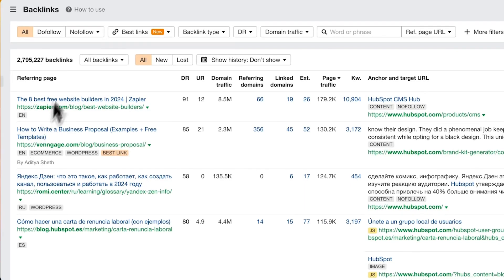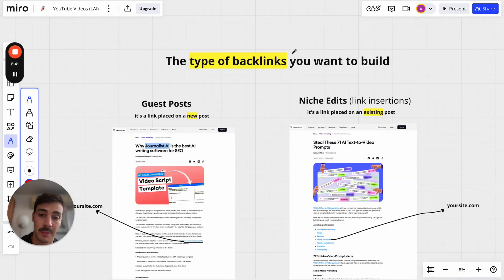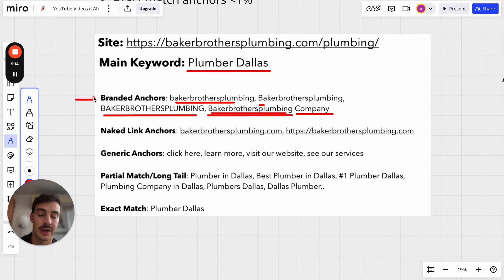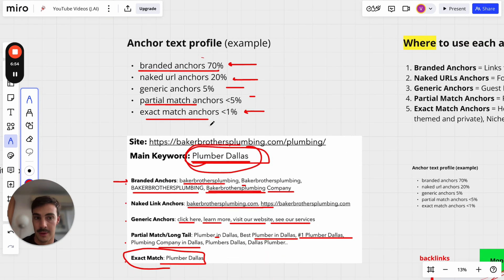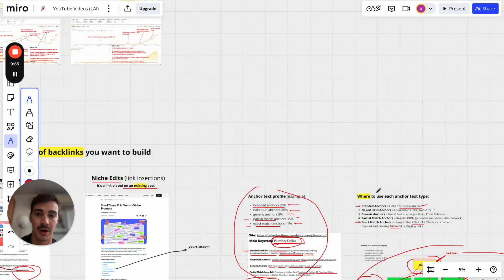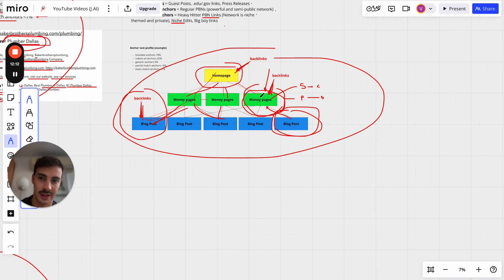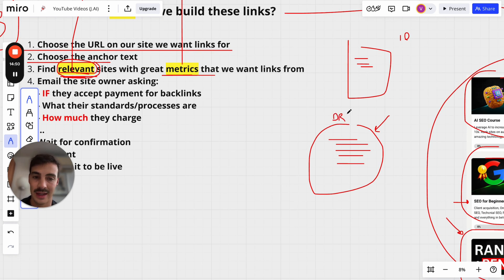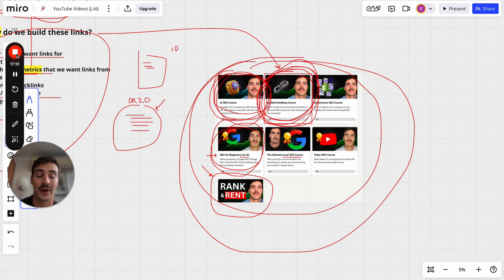How to Build Backlinks in 17 Minutes (free)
. I'll show you how to build backlinks for free in under 17 minutes so you can start ranking you site on top of search engines.

0:00 Intro to Link Building
1:13 Results from building backlinks
3:18 Types of Backlinks (guest posts and niche edits)
4:53 Anchor text for backlinks
8:37 Where to build links to
10:26 How to build backlinks
15:32 Check Skool for more SEO training